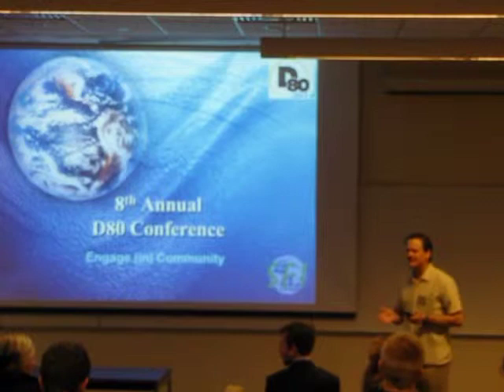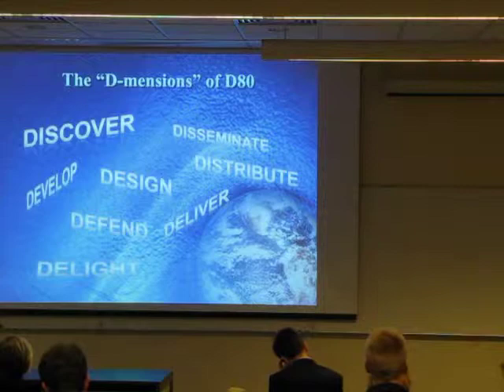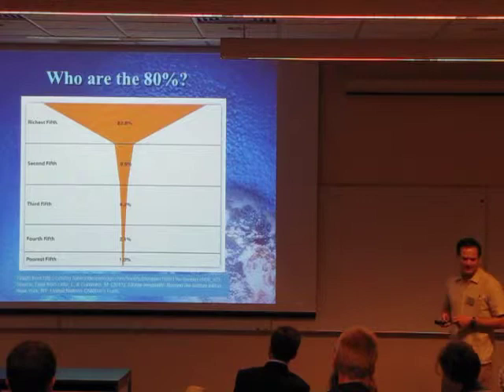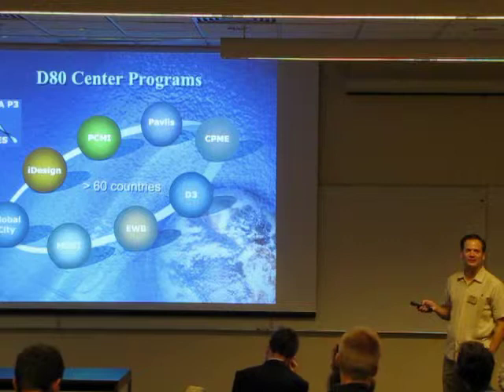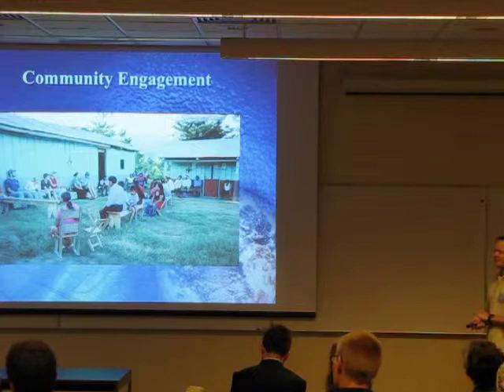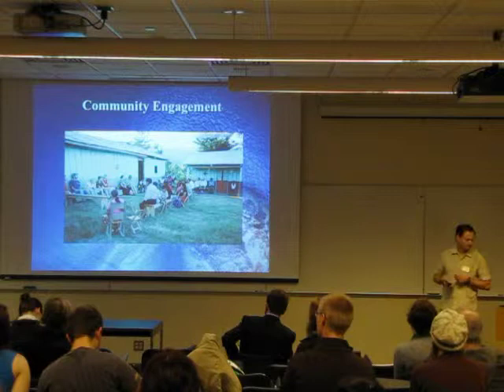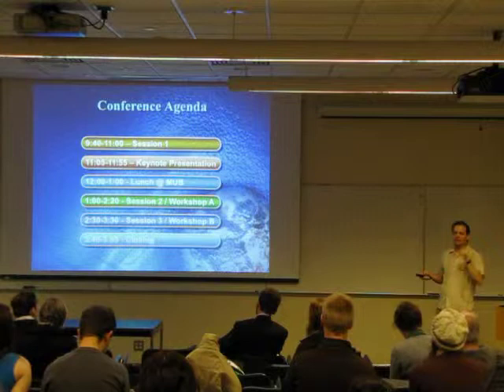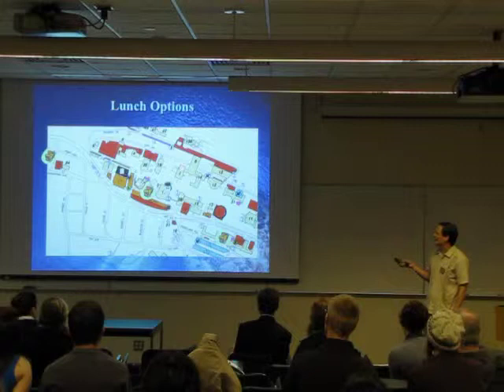D80 Conference Opening David Watkins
The D80 Conference is a celebration of our efforts to solve issues that confront the world's poorest 80%. Together we are creating a better future.
Michigan Technological University, Houghton, Michigan